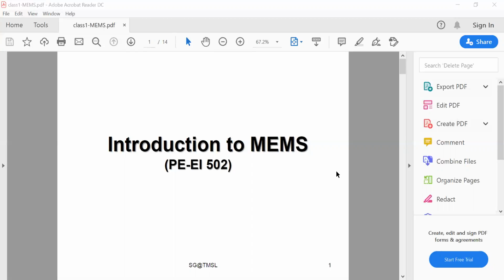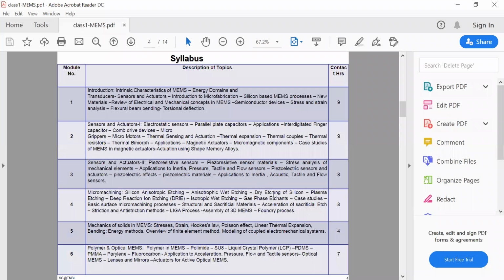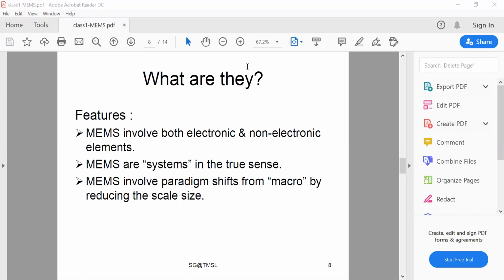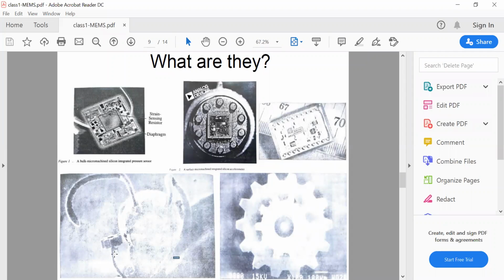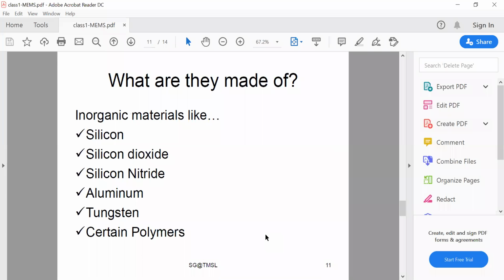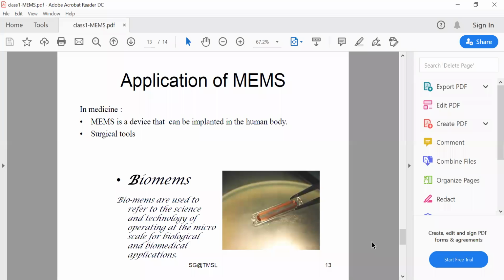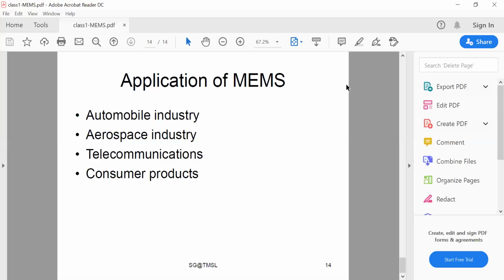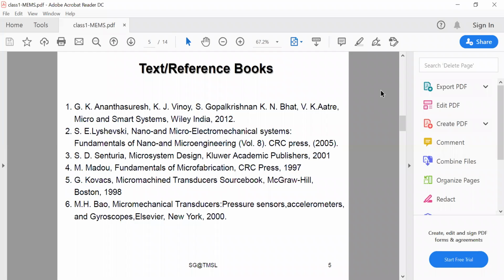Introduction to MEMS-Day 1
Microelectromechanical Systems-MEMS